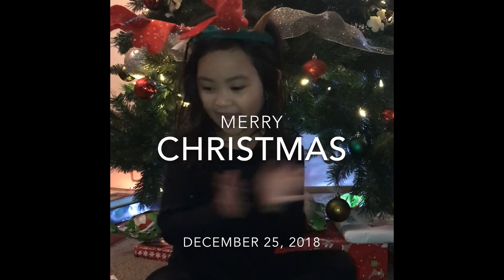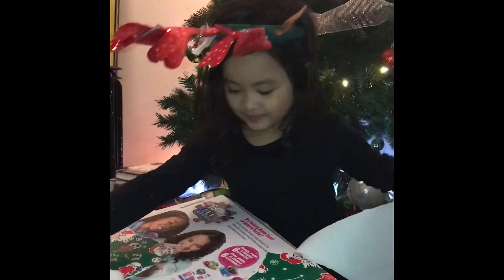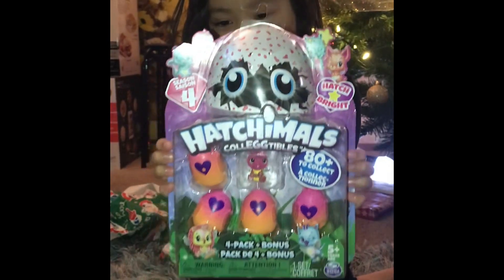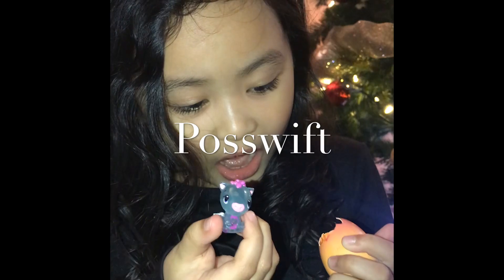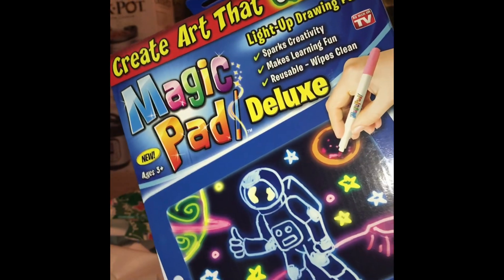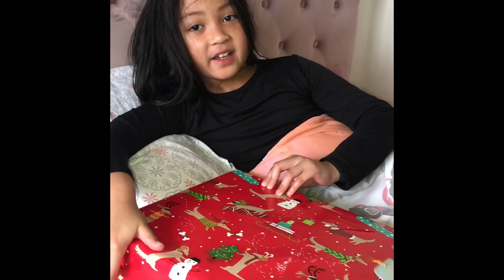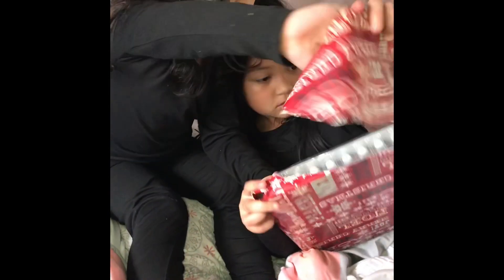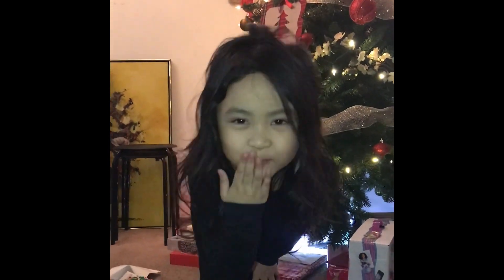Christmas day: Opening of Gifts!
Have fun watching us open our gifts!
Merry Christmas to all and thank you for all our gifts 🎁.